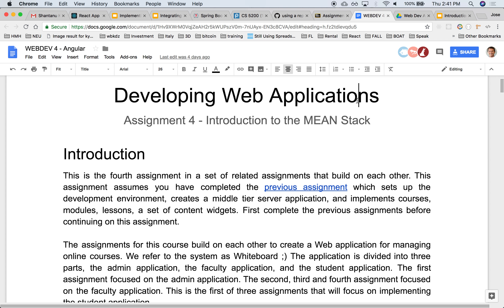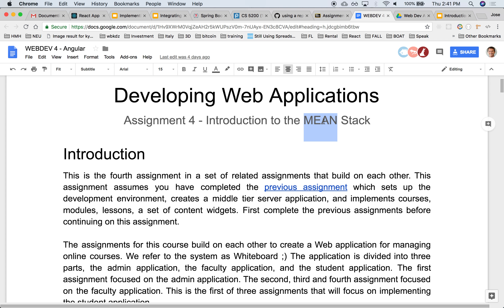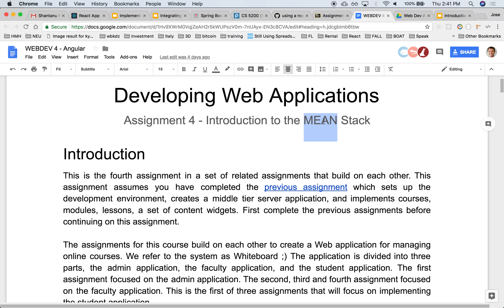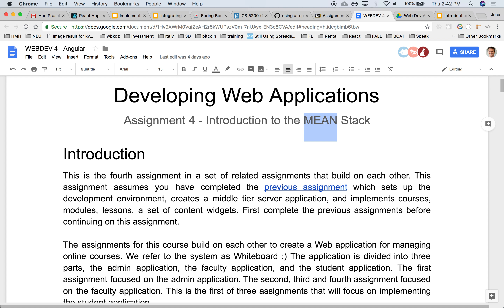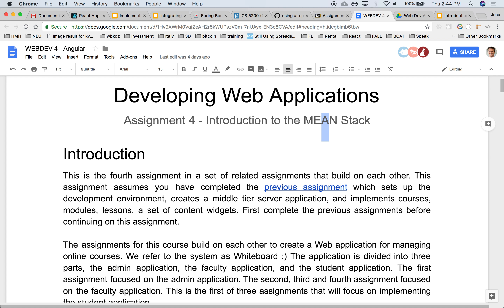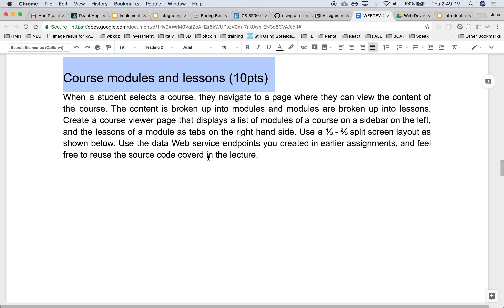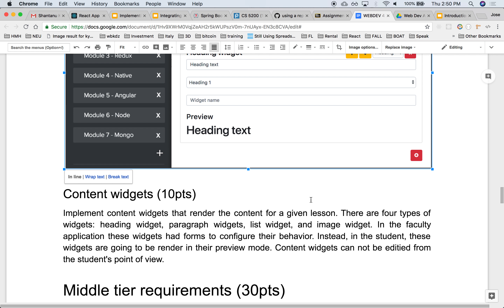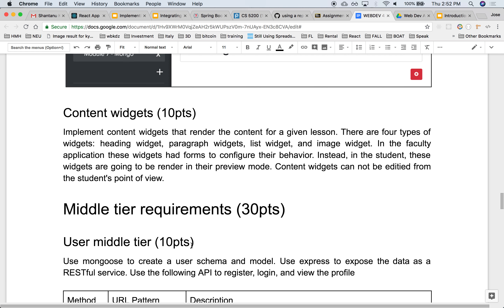M5L0 1 intro to mean, assignment 4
Git Repositories